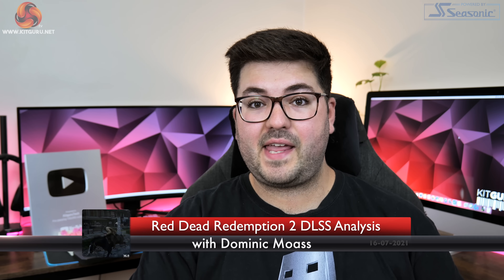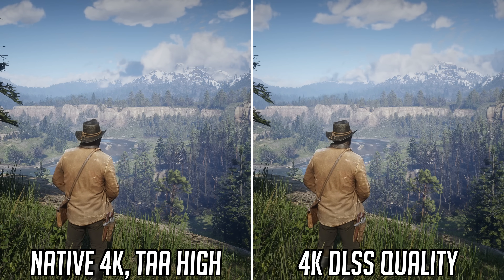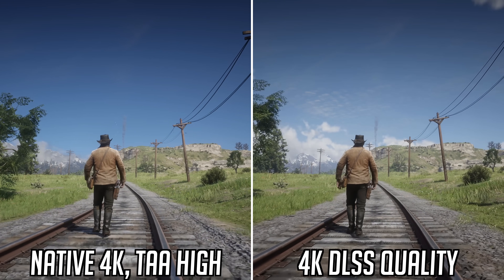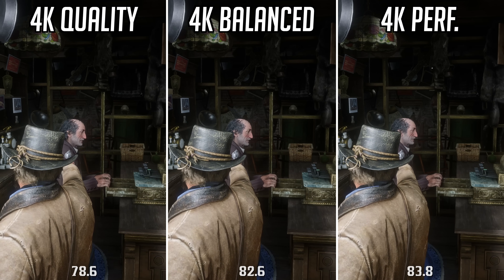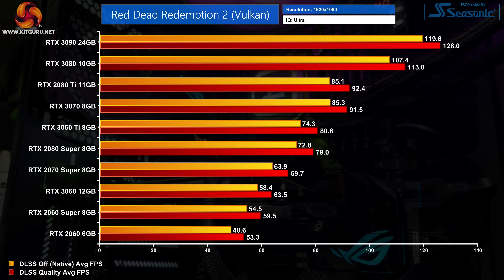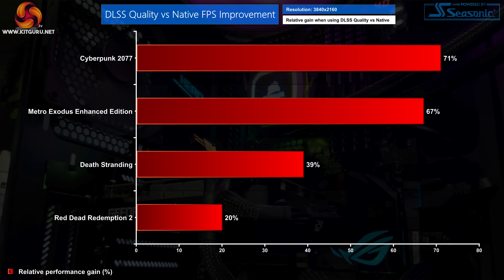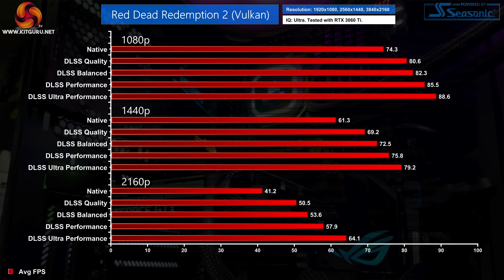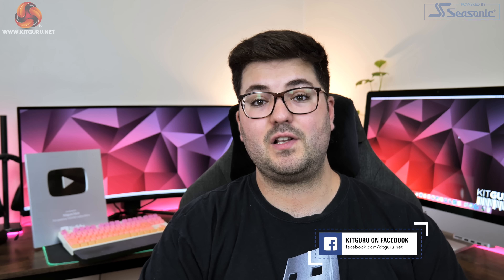DLSS in Red Dead Redemption 2: Image Quality & Performance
Red Dead Redemption 2 now supports DLSS 2.2 on PC. Dominic puts it to the test by looking at image quality versus native resolution, and also shows the performance uplift that the technology can provide. Is it worth turning on if you have an RTX GPU?

00:00 Start
00:15 Introduction
01:38 Image quality comparisons
05:04 Performance benchmarks
08:46 Final thoughts

Case: Fractal Meshify S2 Blackout Tempered Glass
Processor (CPU): Intel Core i9 Ten-Core Processor i9-10900K
Motherboard: ASUS ROG Maximus XII Hero Wi-Fi
Memory (RAM): 32GB Corsair Vengeance DDR4 3600MHz (4 X 8GB)
1ST Storage Drive: 2TB Samsung 860 QVO 2.5″ SSD, SATA 6Gb/s
1ST M.2 SSD Drive: 500GB Samsung 970 Evo Plus M.2, PCIe NVMe
Power Supply: Corsair 1200W HX Series Modular 80 Plus Platinum
Processor Cooling: Corsair H115i RGB Platinum Hydro Series
Operating System: Windows 10 2004

KitGuru uses a variety of equipment to produce content:
As of May 2020: